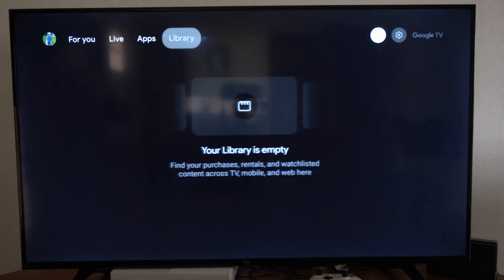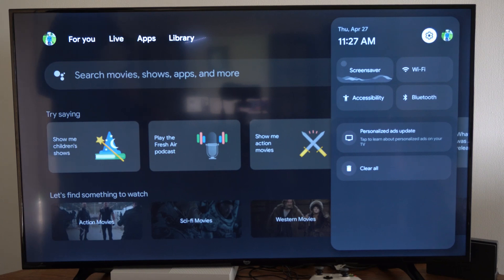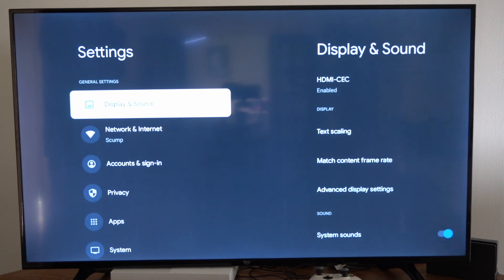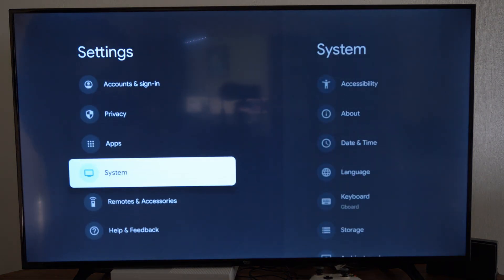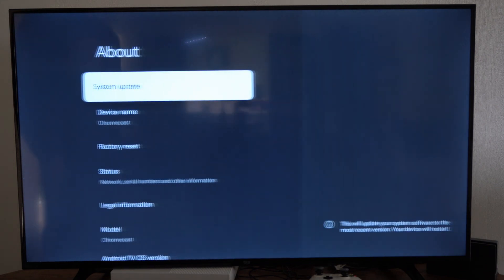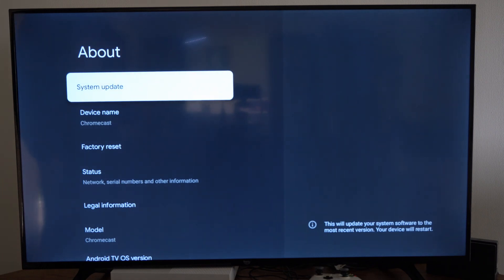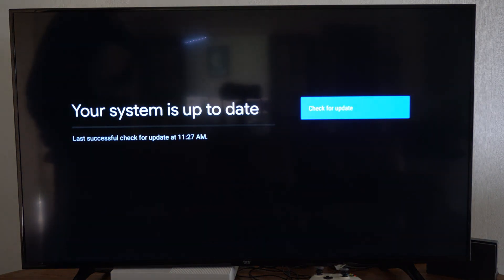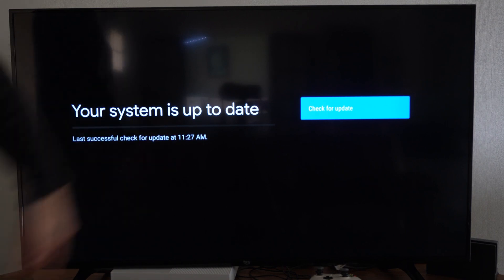How to Update System Software on Chromecast with Google TV (Fast Method)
Do you want to know how to update the system software on your chromecast with google tv! To do this, go to settings, then go to system and then select about and then you can choose update system software and then install the new update!